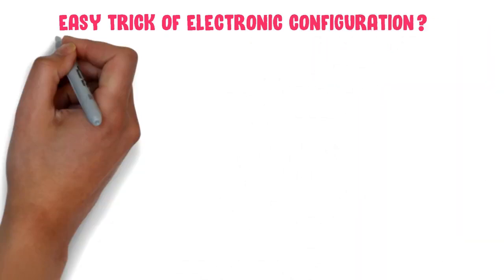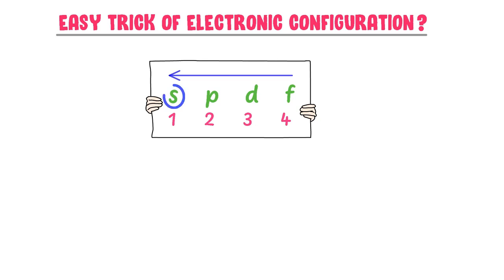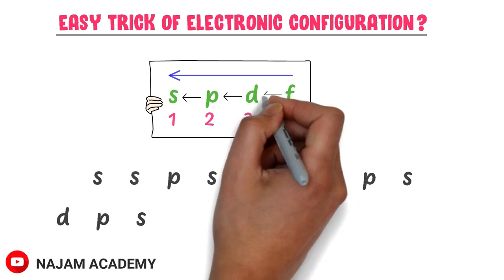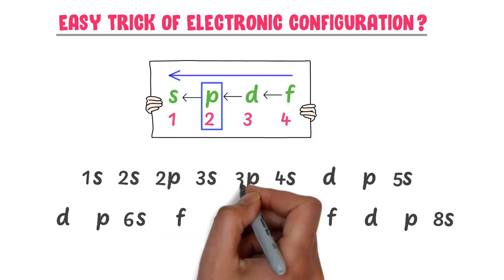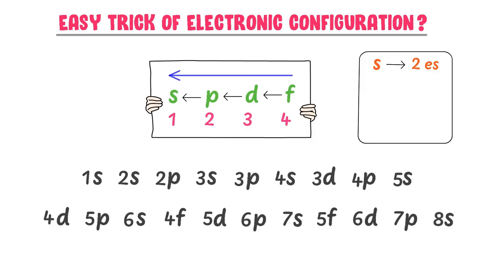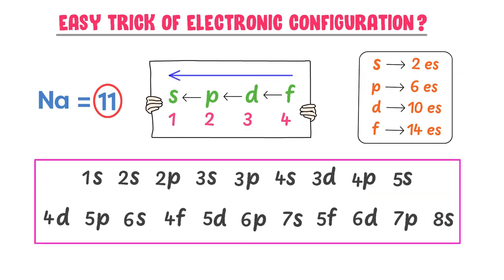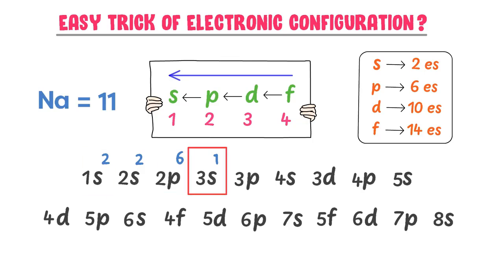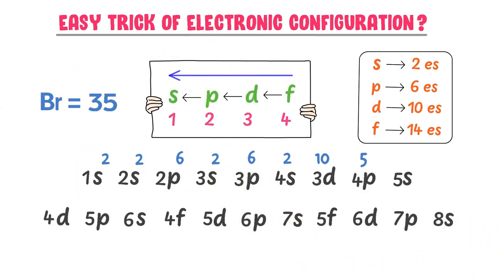Electronic Configuration || Chemistry || ISC Class 11